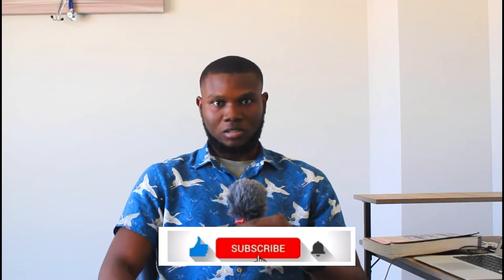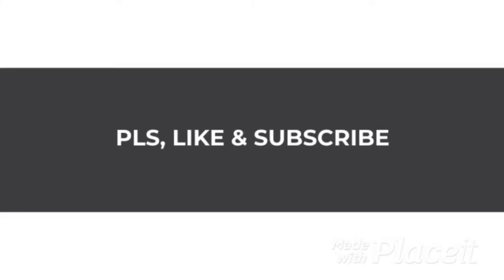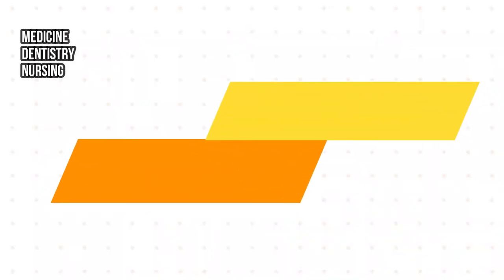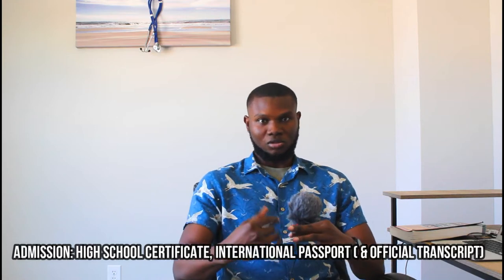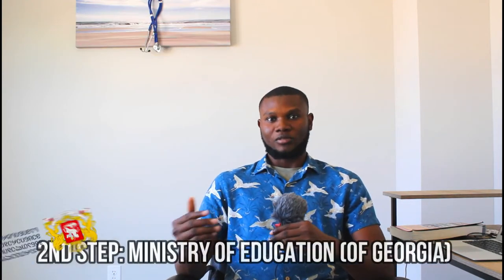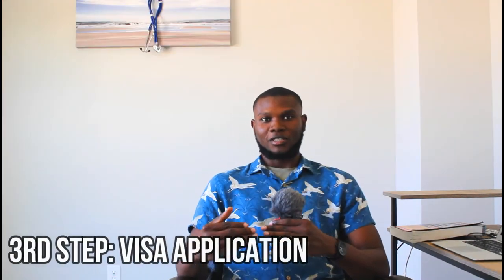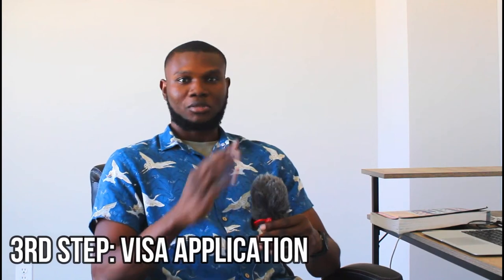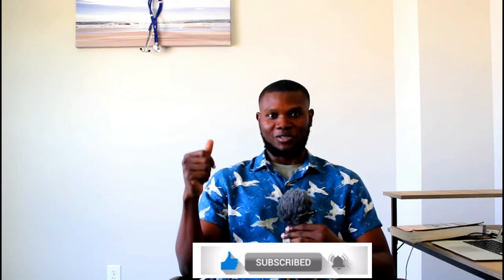LET'S HELP YOU STUDY IN GEORGIA ( Easy Steps from Admission to the Airport)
I received so many questions about how to get the Georgian students' visa. From the process of admission to the airport. This video answers all your questions, like documents needed, visa application requirements etc.
We can also assist/guide you through the process with little fee.